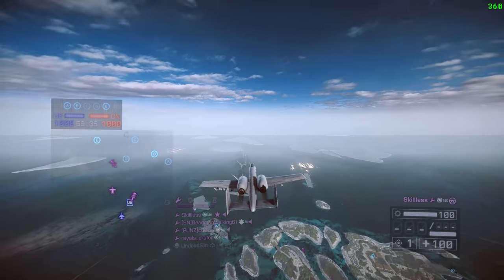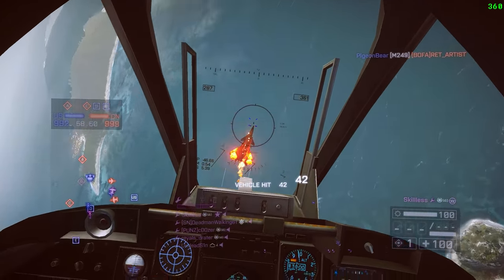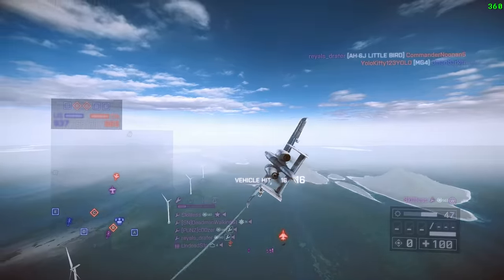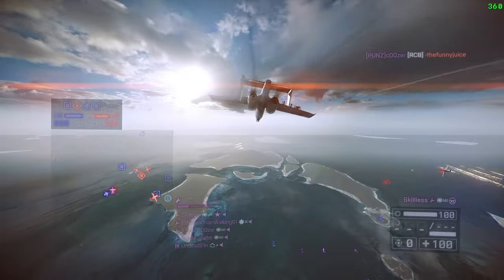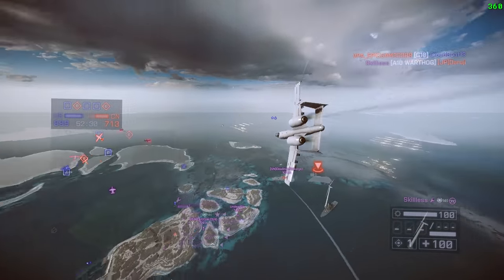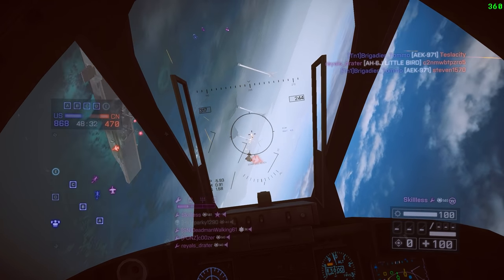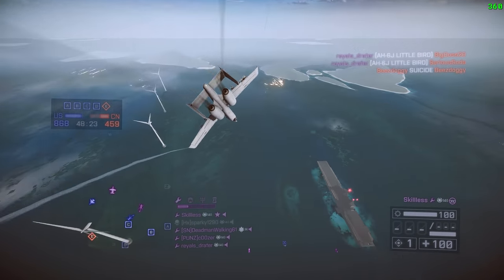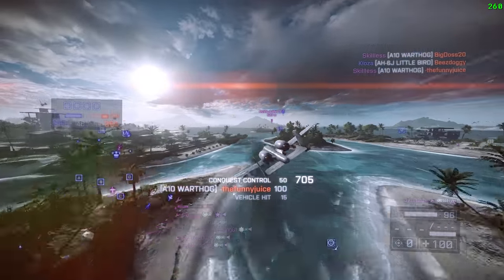The A-10 Warthog is SCARY in Battlefield 4...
Finally took the A-10 out for a spin. Using the GAU-8 Avenger and JDAM bombs, it easily took care of the enemy team!

🎮 Join the lads on Discord!

Thanks to the Channel Members!
Crops Don't Learn, Hade

Battlefield 4 is a first-person shooter video game developed by video game developer EA DICE and published by Electronic Arts. It is a sequel to 2011's Battlefield 3 and was released in October 2013 for Microsoft Windows, PlayStation 3, and Xbox 360; then later in November for PlayStation 4 and Xbox One.

Battlefield 4 was met with positive reception. It was praised for its multiplayer mode, gameplay and graphics, but was also criticized for its short and shallow single-player campaign mode, and for its numerous bugs and glitches in the multiplayer. It was a commercial success

Battlefield 4's multiplayer contains three playable factions—the United States, China, and Russia—fighting against each other, in up to 64-player matches on PC, PlayStation 4, and Xbox One (24-Player on Xbox 360 and PS3). A newly reintroduced "Commander Mode", last seen in Battlefield 2142, gives one player on each team a real-time strategy-like view of the entire map and the ability to give orders to teammates. Also, the Commander can observe the battle through the eyes of the players on the battlefield, deploying vehicle and weapon drops to "keep the war machinery going", and order in missile strikes on hostile targets.[7][8] A spectator mode is included, enabling players to spectate others in first or third person, as well as use a free camera to pan around the map from any angle.

On June 10, 2013, at E3, DICE featured the map "Siege of Shanghai", pitting the People's Liberation Army against the U.S. Marine Corps. The gameplay showcased Commander Mode; new weapons and vehicles; and the "Levolution" gameplay mechanic. The video displays the last of these at various points, including: a player destroying a support pillar to trap an enemy tank above it; and a large skyscraper (with an in-game objective on the top floor) collapsing in the center of the map, kicking up a massive dust cloud throughout the map and bringing the objective closer to ground level.[9] Levolution also includes effects such as shooting a fire extinguisher to fill the room with obscuring clouds, car alarms going off when stepped on, metal detectors going off once passed through, or cutting the power in a room to reduce others' visibility.[9][10]

The maps included in the main game are "Siege of Shanghai", "Paracel Storm", "Zavod 311", "Lancang Dam", "Flood Zone", "Rogue Transmission", "Hainan Resort", "Dawnbreaker", "Operation Locker" and "Golmud Railway".[11][12] The game modes on offer include Battlefield's Conquest, Domination and Rush; while adding two new game modes called Obliteration and Defuse, along with traditional game modes such as Team Deathmatch and Squad Deathmatch.[12][13]

The four kits from Battlefield 3 are present in Battlefield 4 with minor tweaks. The Assault kit must now wait for the defibrillator to recharge after reviving teammates in quick succession. The Engineer kit uses PDWs, and carbines are available to all kits. The support kit has access to the new remote mortar and the XM25 allowing for indirect suppressive fire. The Recon kit is now more mobile and is able to equip carbines, designated marksman rifles (DMRs), and C4. Sniping mechanics also give with the ability to zero in your sights (set an aiming distance), and equip more optics and accessories than previous Battlefield games. The Recon kit is still able to utilize the MAV, T-UGS, and the Radio Beacon.[14][15][16][17]

New vehicles have also been introduced. With the addition of the Chinese faction, new vehicles include the Type 99 MBT, the ZFB-05 armored car, and the Z-10W attack helicopter. Jets have also been rebalanced and put into two classes, "attack" and "stealth". The attack jets focus is mainly air-to-ground capabilities, while stealth jets focus mainly on air-to-air combat. Another vehicle added in Battlefield 4 is the addition of the RCB and DV-15 Interceptor attack boats, which function as heavily armed aquatic assault craft.